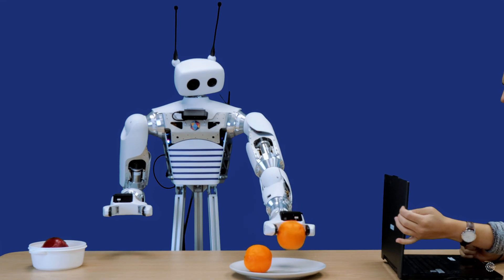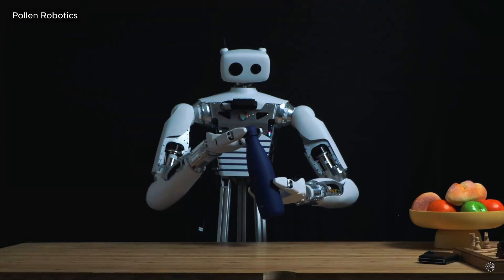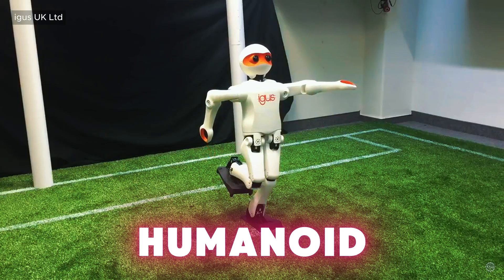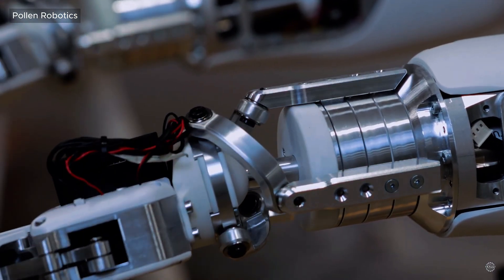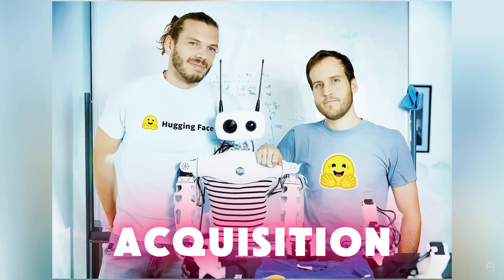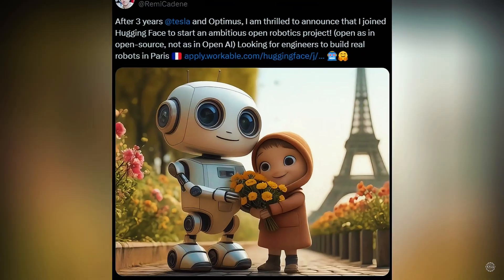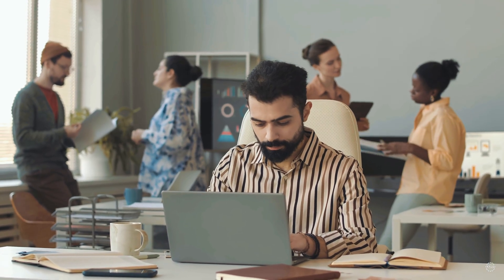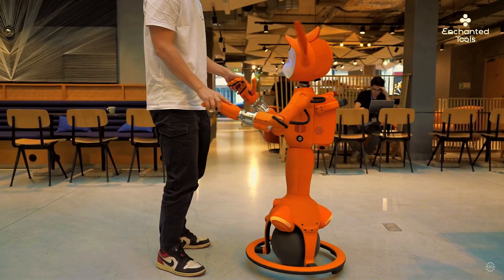Hugging Face's BOLD Move to BEAT Tesla Optimus, China AI Powered Humanoid Robots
Hugging Face, a prominent AI development platform, has acquired the French startup Pollen Robotics. Founded in 2016, Pollen is mostly known for its open-source humanoid robots like the Reachy 2, its flagship product.

The Bordeaux-based startup unveiled its first iteration of Reachy back in 2020 and the second version at CES 2025 in Las Vegas. Their ultimate goal is to design robots that people can easily 3 D print and assemble on their own.

Today, the humanoid robot’s frame , including the arms and torso, can be 3 D printed with STL files on Github. Other critical parts like actuators, sensors, electronics and some mechanical assemblies must be sourced separately.

The modular robot is priced around 70 thousand dollars and is primarily intended for academic research, education, and testing embodied AI applications. It’s already in use at institutions like Cornell and Carnegie Melon.